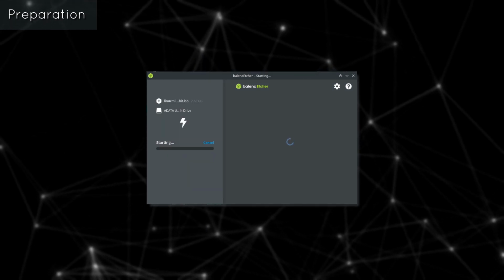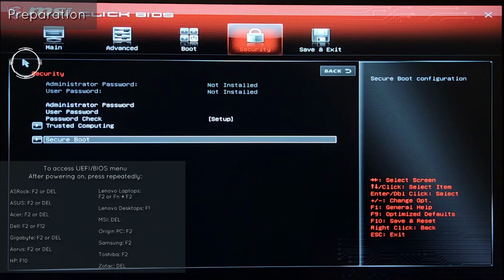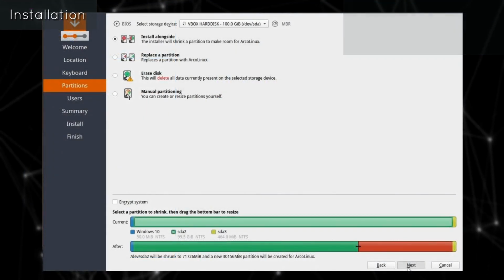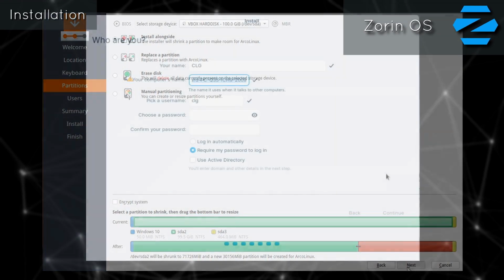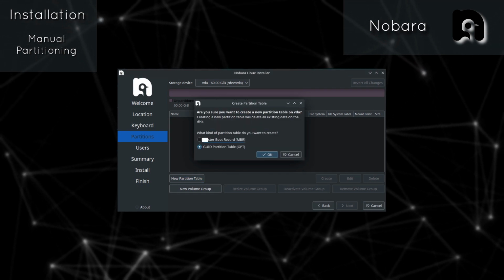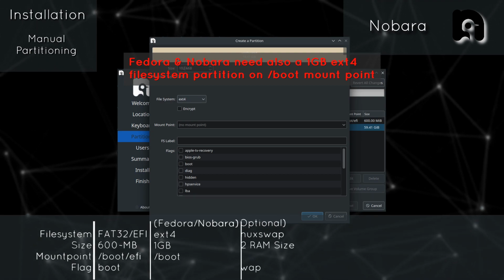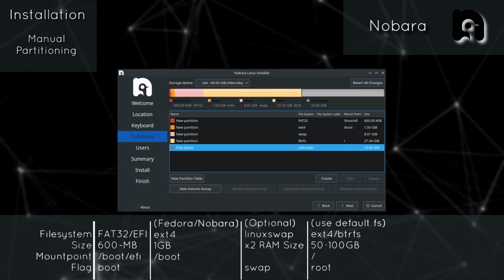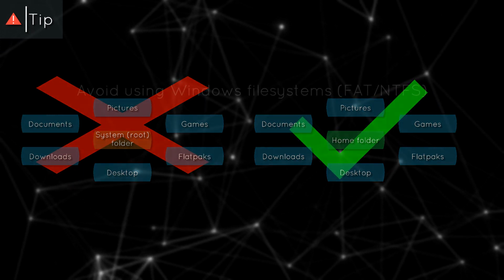Installing a Linux Distro for newbies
This is a Linux Distro Installation introduction for the unawares. Brief explanation and walkthrough the steps of installation.

0:10 Preparation
2:22 Installation
4:48 Manual Partitioning
7:23 Tips & Outro